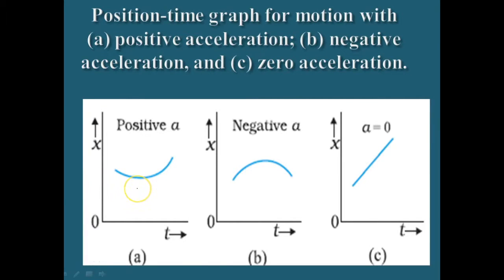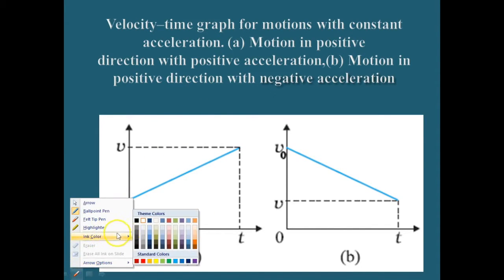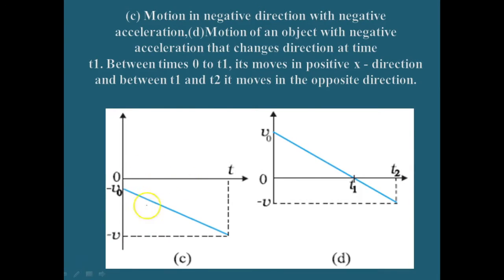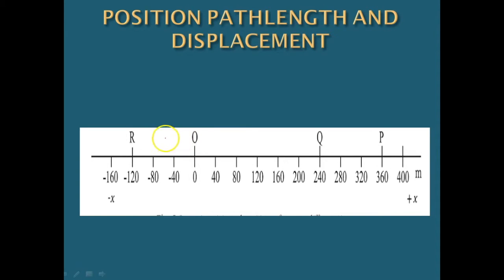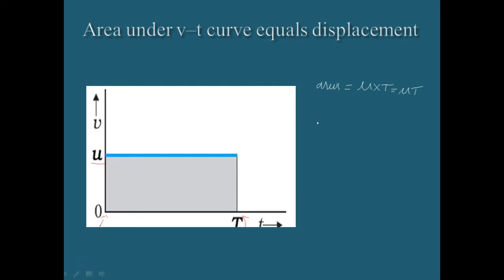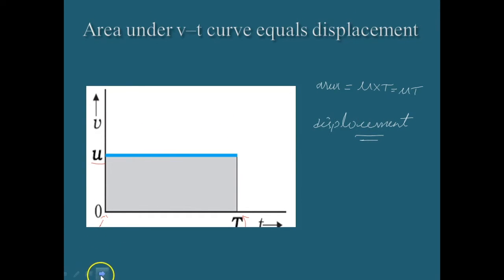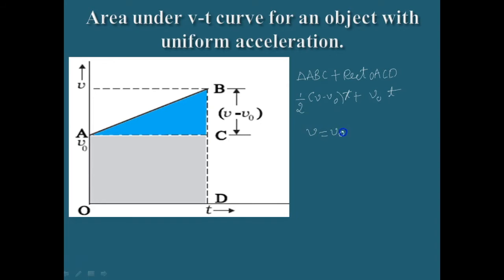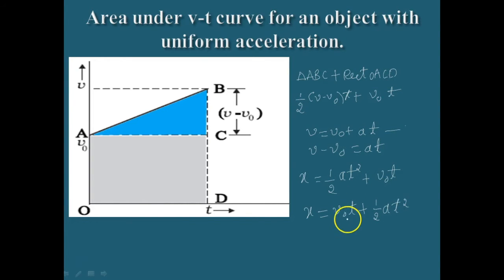Physics Class Chapter 3 Part VII|MOTION IN A STRAIGHT LINE|Physics Chapter 3 for Class 11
• Position, path length and displacement
• Average velocity and average speed
• Instantaneous velocity and speed
• Acceleration Kinematic equations for uniformly accelerated motion
• Relative velocity